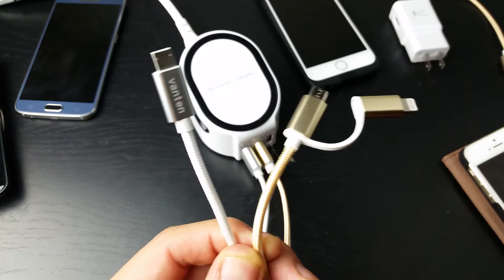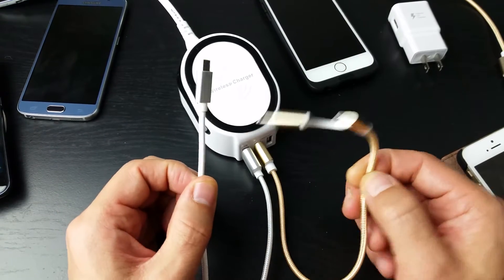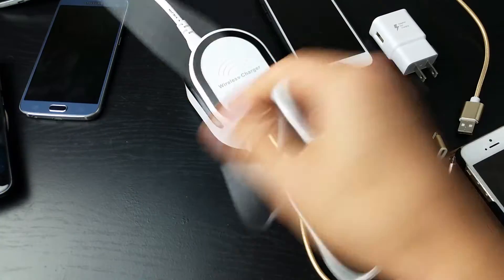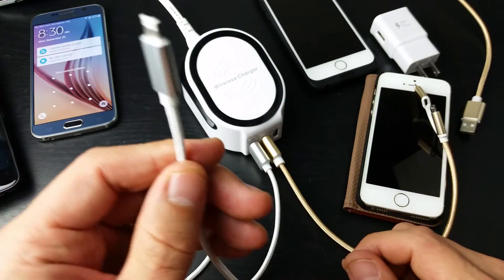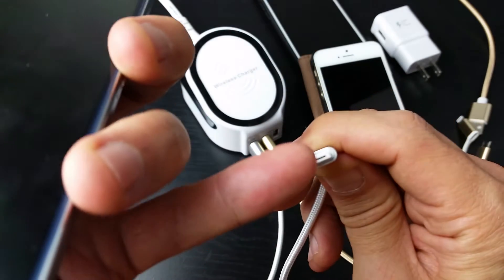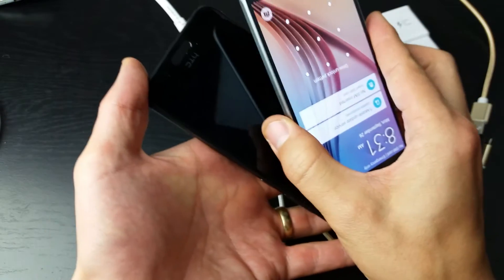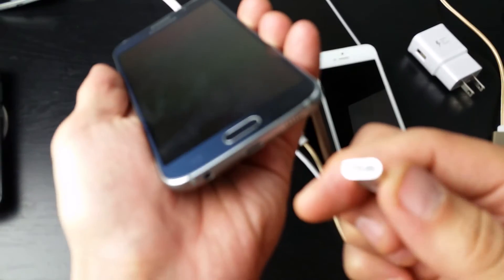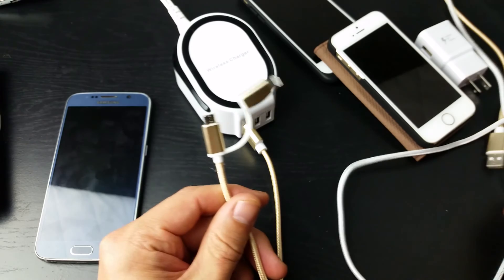One Cable for both iPhones & Androids: Lighting & Micro USB in One Cable Review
Vanten cable vs Inn Life cable. Here is a review between two cables that can charge an iPhone as well as a micro USB Android phone with one cable. Both cables work great charging as well a syncing data (Mac & Windows PC). Both of these cables are capable of fast charging as well if your phone is capable of it (eg., Samsung Galaxy S6, S7, S6 Edge, S7 Edge, Note 5, Note 7 etc)

I think it comes down to preferences between these two cables.
If you don't want to use two hands every time switching between lighting and Micro USB but can only plug in the lighting part one way then Vanten is for you.

If you want to be able to use both sides of the lighting port but may have to use two hands to plug and unplug to get the the Micro USB part then the Inn Life cable is for you.

Vanten cable
Inn Life cable
Wireless Charger with 3 USB Ports including one Quick Charge 3.0